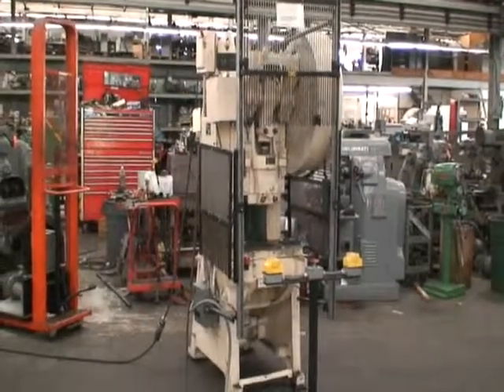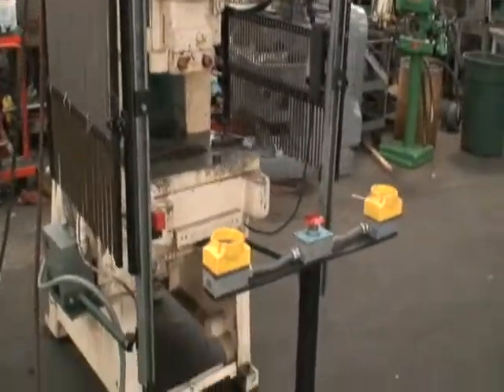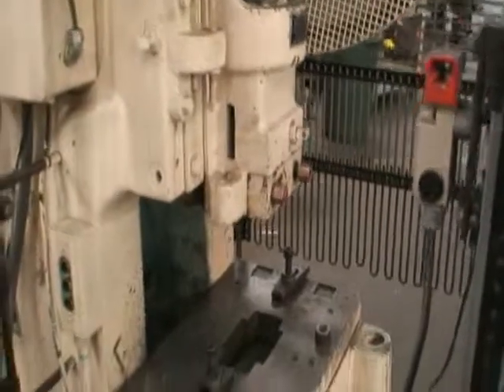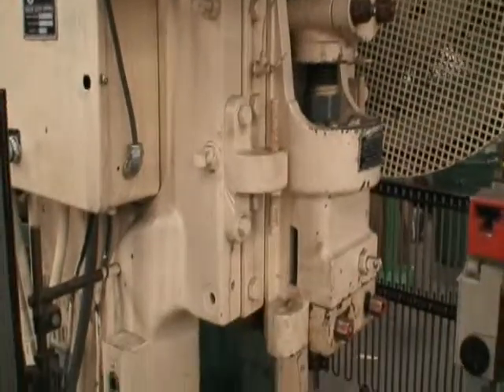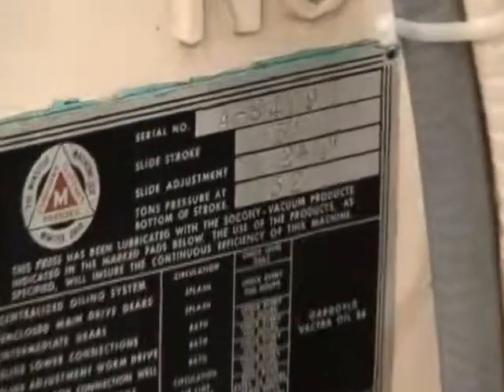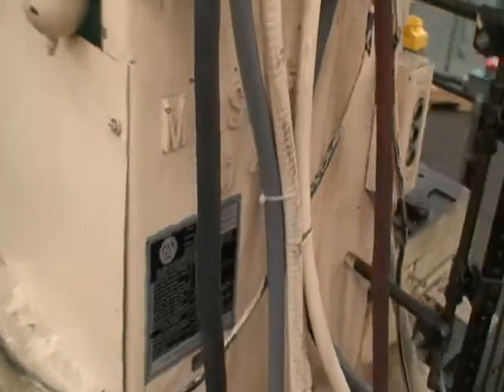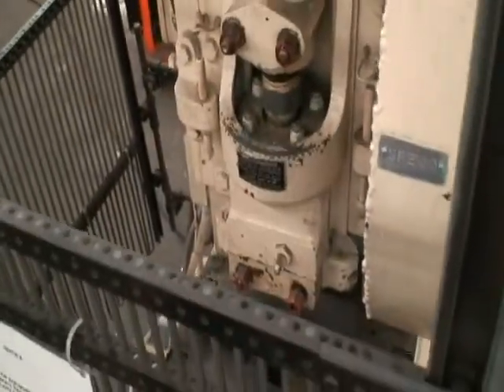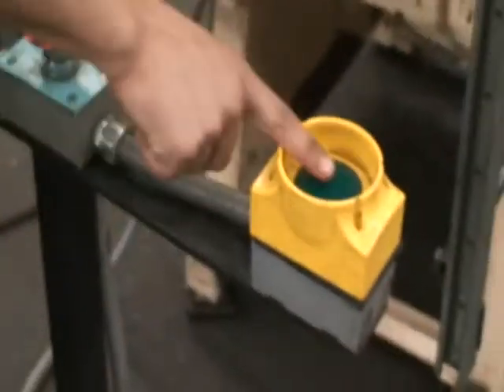Minster 32-Ton OBI press Model #4, 3 inch stroke, Ref.#91-244 (SOLD)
Minster OBI Mechanical Press    Ref.#91-244

Air Clutch
Air Brake

32-Ton Capacity
Stroke: 3"
Slide Adjustment: 2-1/4"
Throat Depth, Slide Center to Frame: 8"
Bed Area: 22" x 14"
Ram Area: 7" x 8-3/4"
Hole Diameter in Ram: 2"
Width of Opening in Back: 10-1/2"
Overall Dimensions: 50" x 58" x 9' 10" w/ Brackets
Machine Weight, Approx.: 5,500 Lbs.

Equipped With:
Free Standing Dual Palm Button Controls with E-Stop
Fully Enclosed Electronically Interlocked Safety Cage
Single or Continuous Stroke
2" Bolster Plate
Lube System

2 HP Motor   230/460/3/60